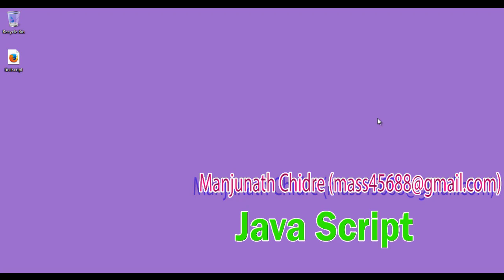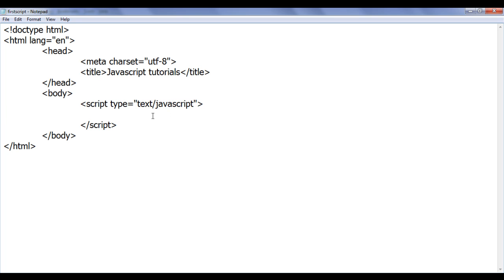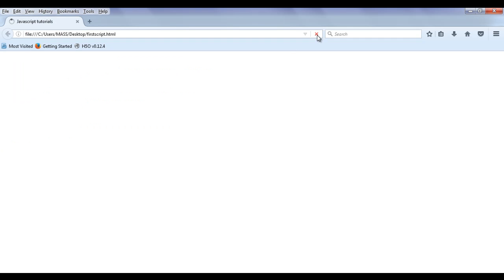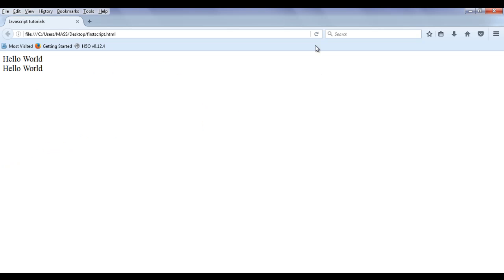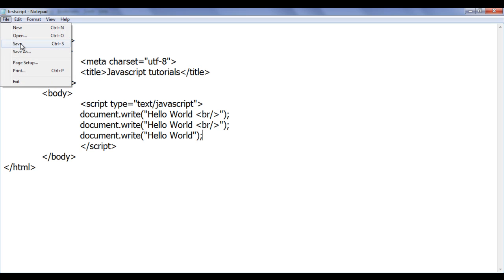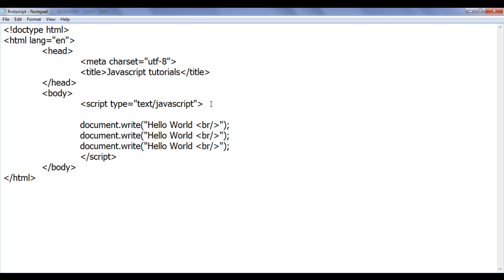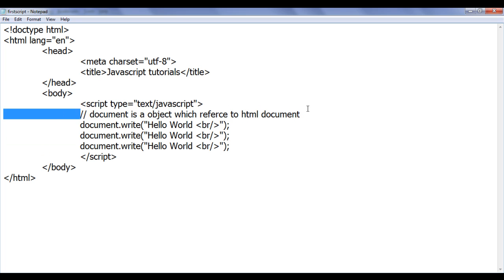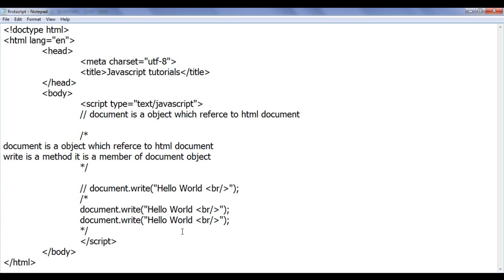Comments in JavaScript - JavaScript Tutorial 03 🚀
► Learn how to add comments in JavaScript and enhance your coding practices with clear documentation.